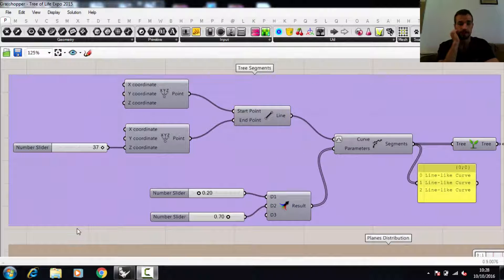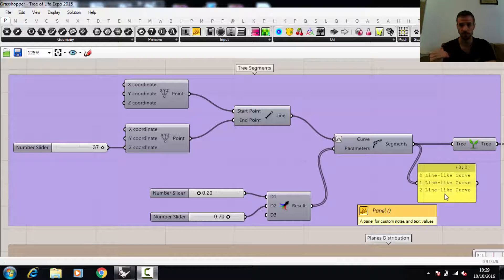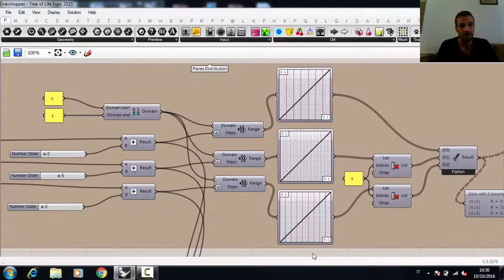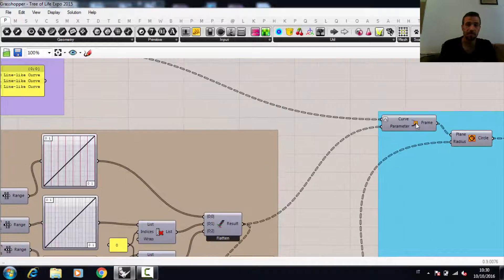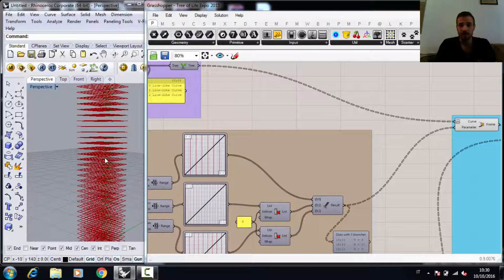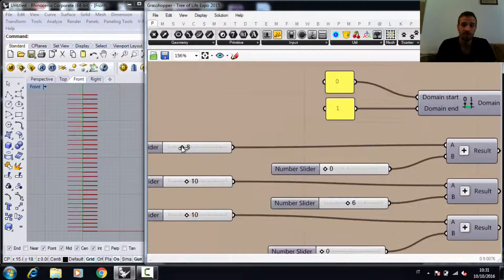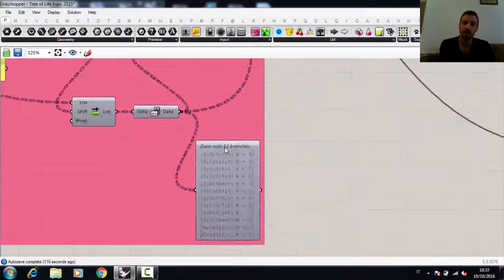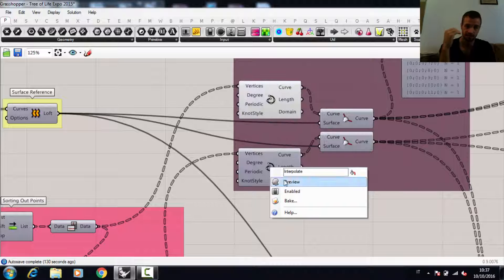Grasshopper tutorial: Tree of Life Expo 2015 Concept Design